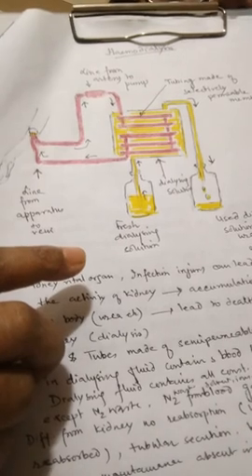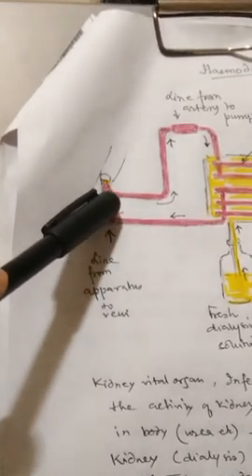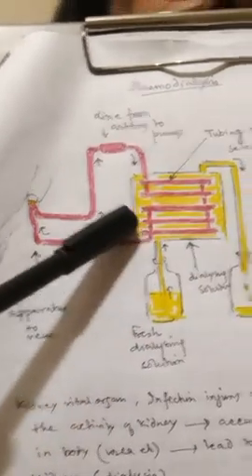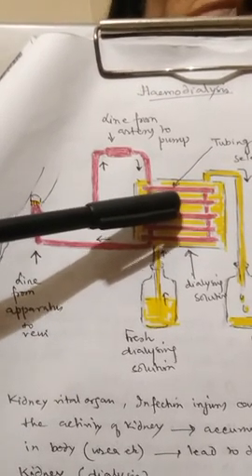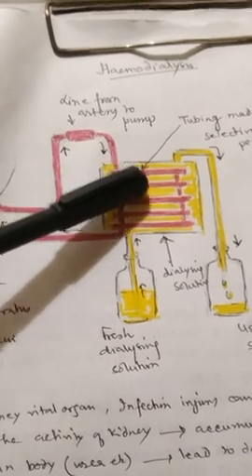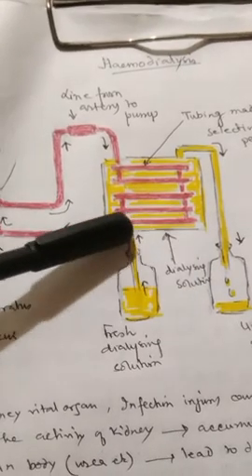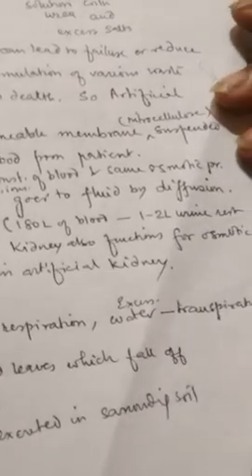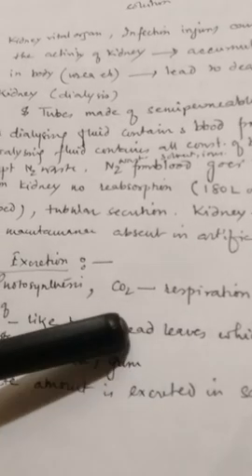Life process Excretion-4:Dialysis and excretion in plants